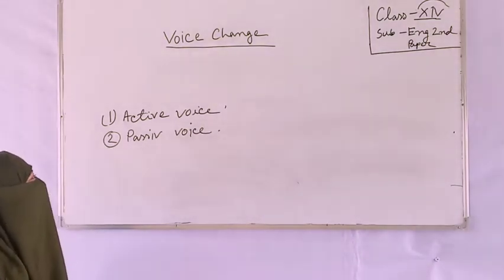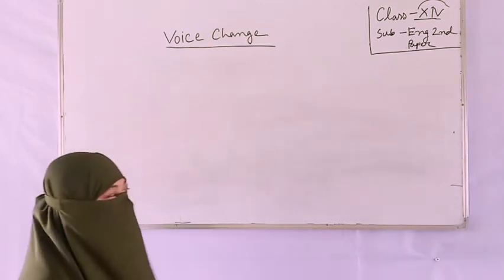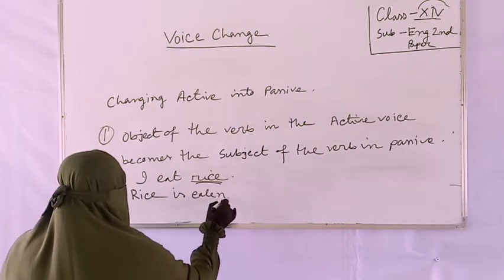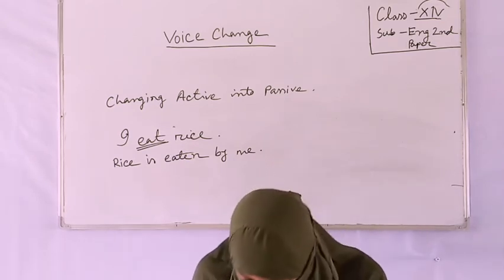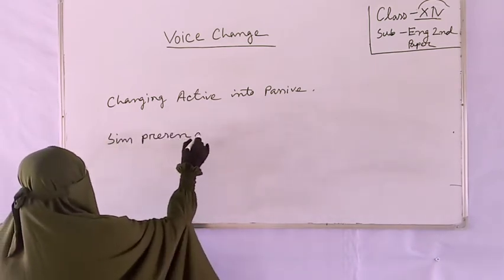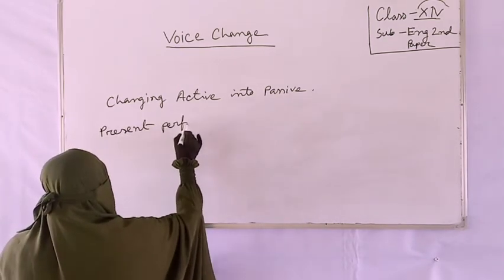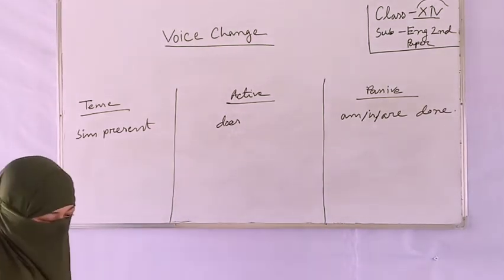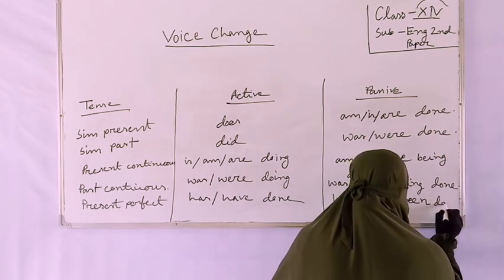ফাযিল ****ইংরেজি ২য়পত্র***Voice Change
জনাব তাছলিমা খাতুন, প্রভাষক